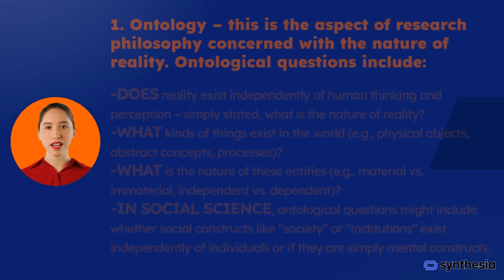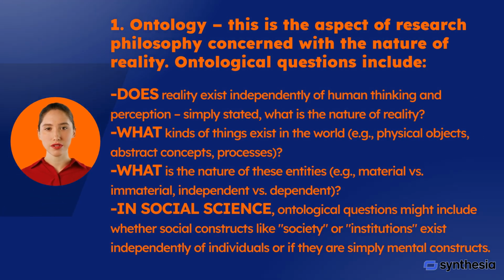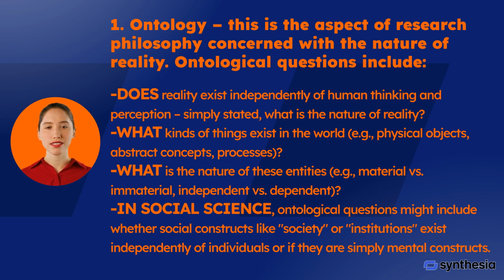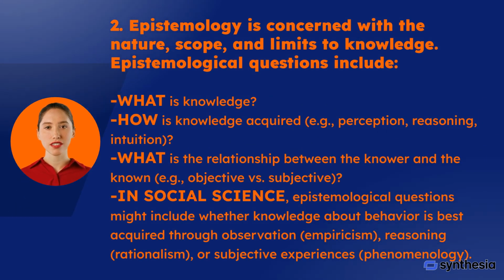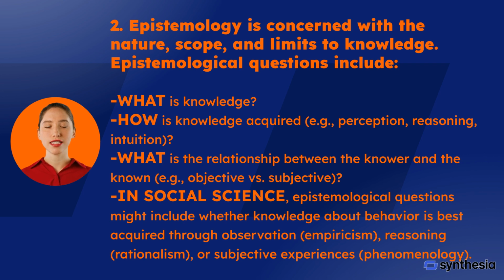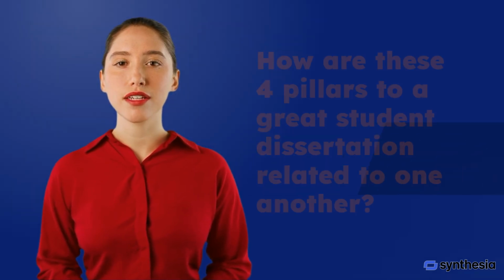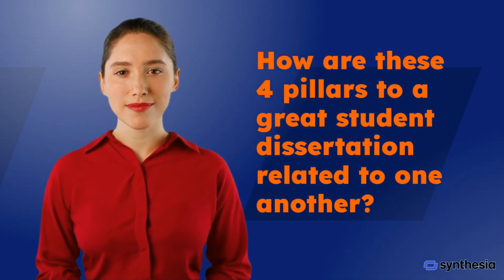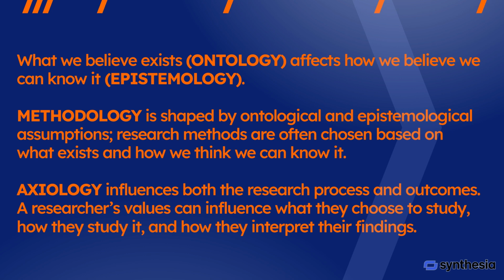Laureates Student Research Dissertation Note 102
In this video, you will learn about the 4 pillars or philosophical foundations to a great dissertation.

How to Write a Successful Research Proposal How to read and take notes like a PhD - easy, fast, and efficient Tips for Conducting Student Research Successfully How to Cite Sources in Your Dissertation Properly #5 Essential Tips for Student Research Success # Resources for Student Researchers What Are the Key Components of a Dissertation#How Can Students Improve Their Research Skills The Impact of Student Research on Academic Succes The Role of Research in Shaping Future Laureates

Laureates Student Research Dissertation Note 102 is a comprehensive academic dissertation that showcases the outstanding research efforts of a student who has achieved laureate status in their field of study. This document, part of a distinguished series, presents in-depth research findings on a particular topic within the student’s discipline. The dissertation is a culmination of rigorous inquiry, demonstrating advanced critical thinking, original contributions to the field, and methodological precision. As part of a prestigious collection, Note 102 is intended to highlight exemplary student research that has made a significant impact on academic scholarship.